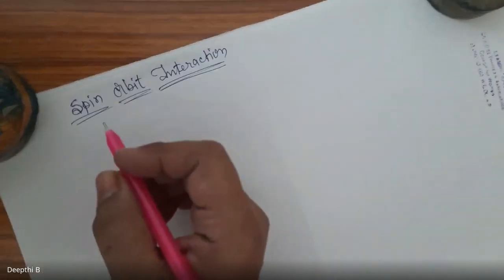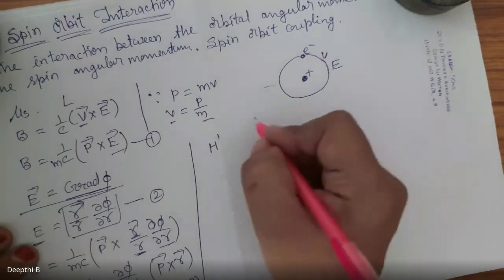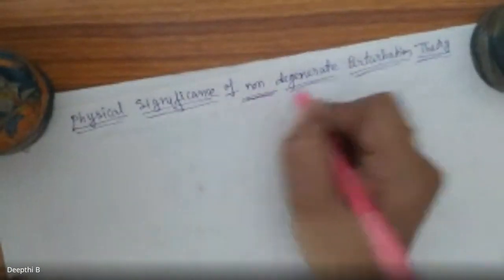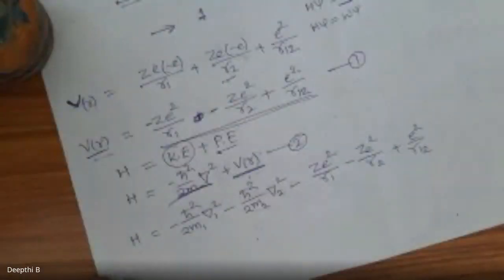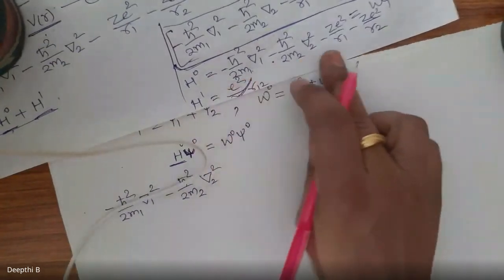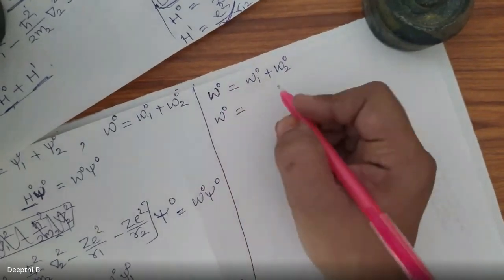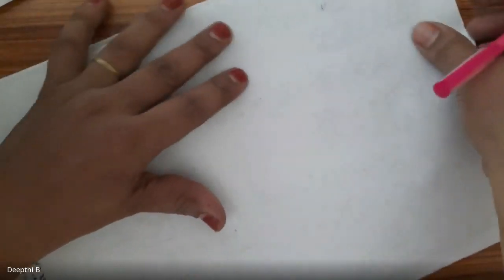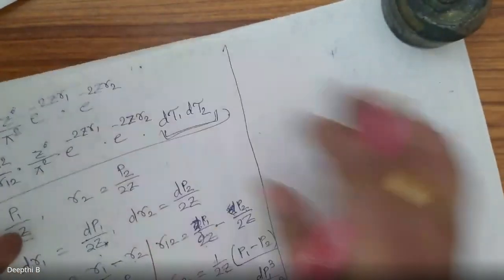Spin Orbit Interaction, Physical Significance of Non Degenerate Perturbation Theory-IQM M.Sc Physics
Introductory Quantum Mechanics -Unit 4 -
Spin Orbit Interaction
Physical Significance of Non Degenerate Perturbation Theory